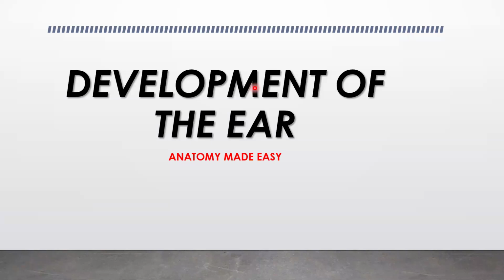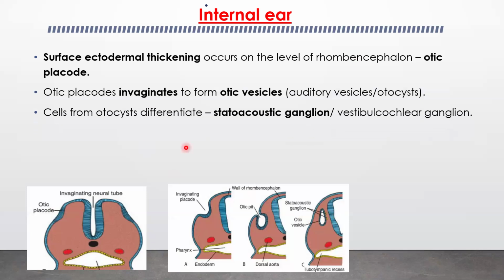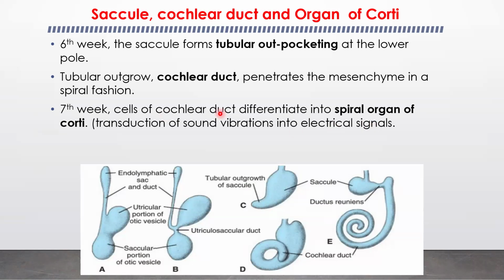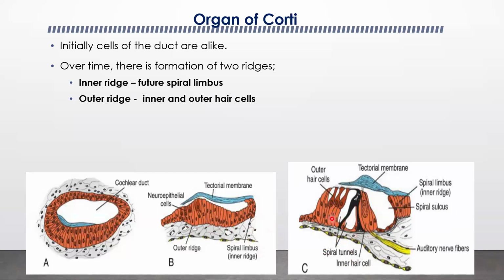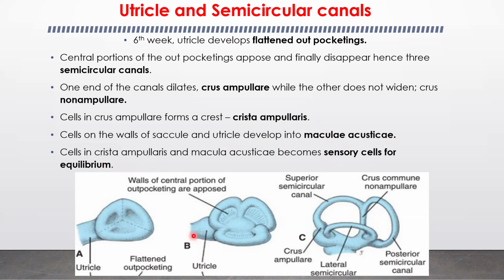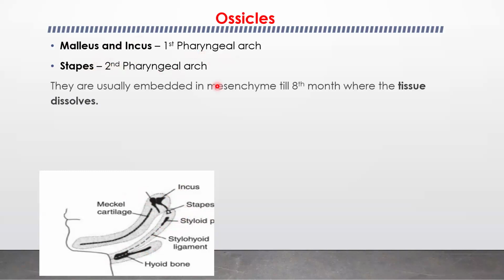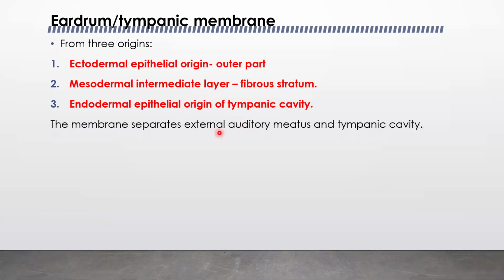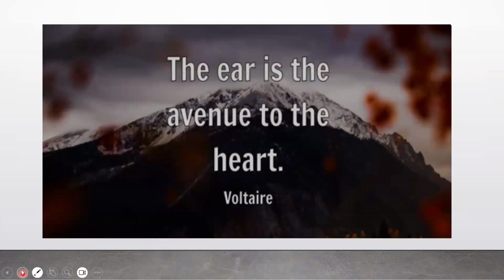DEVELOPMENT OF THE EAR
Explore the fascinating journey of how the human ear develops from embryonic stages to a fully functional organ of hearing and balance! This video describes:
Formation of the Otic Placode: The initial step where the ectoderm thickens to form the foundation of the ear.
- Development of the Inner Ear: The otic placode invaginates to create the otic vesicle, leading to the formation of the cochlea, vestibule, and semicircular canals.
- Middle Ear Evolution: Insights into the development of the tympanic cavity and auditory ossicles (malleus, incus, and stapes) from the first and second pharyngeal arches.
- Outer Ear Formation: The gradual shaping of the external ear (pinna) and the external auditory canal from the first pharyngeal cleft.
- Integration of Hearing and Balance: How the structures come together to establish auditory and vestibular functions.

Perfect for medical students, anatomy enthusiasts, and anyone curious about embryology! 🧠👂